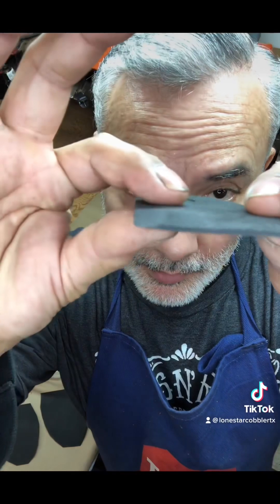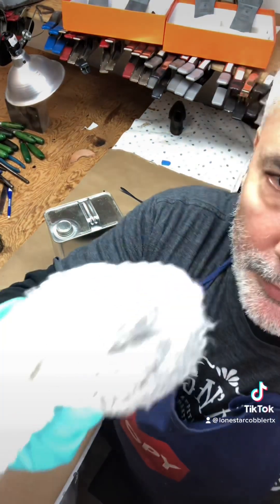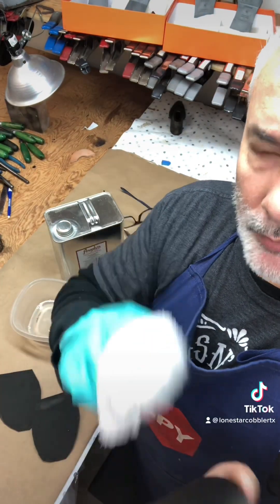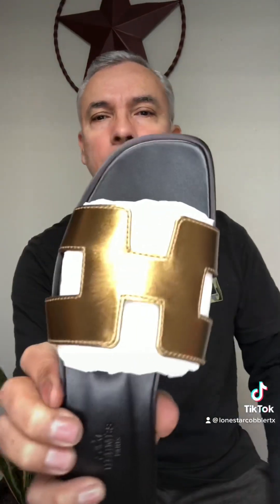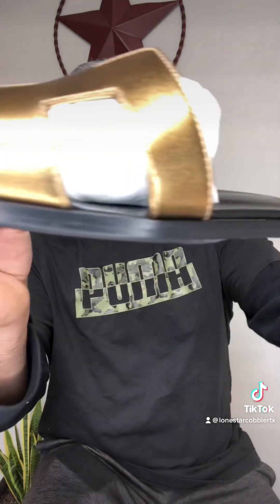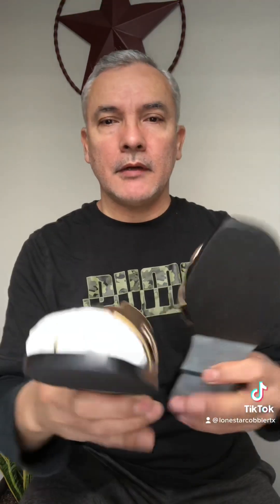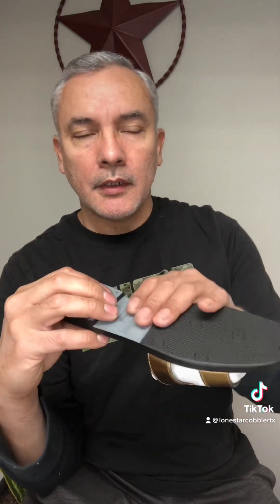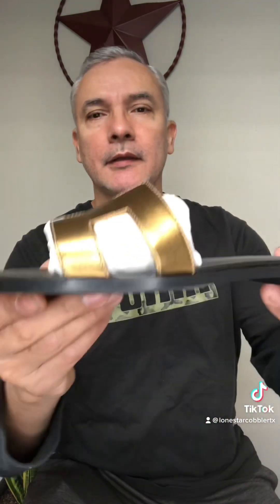Hermes Sandals Sole Protectors